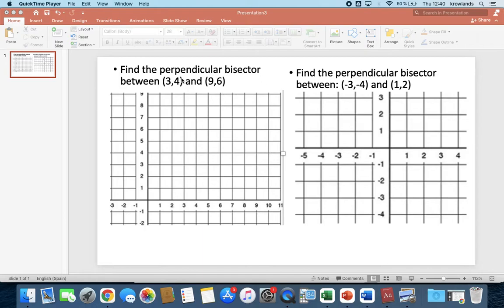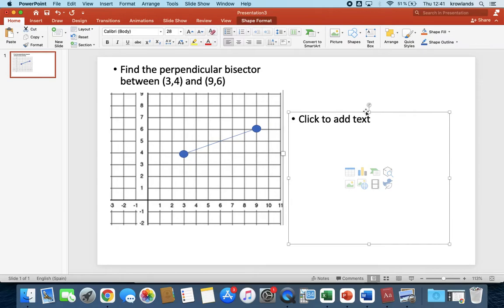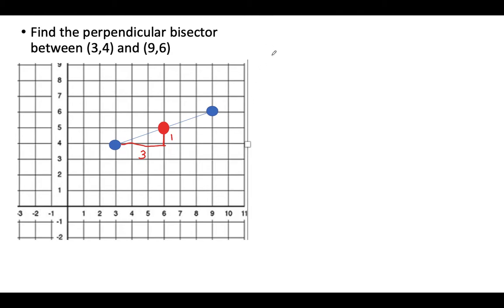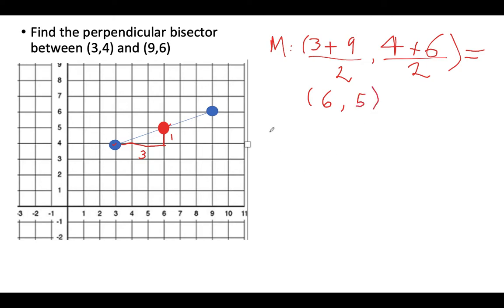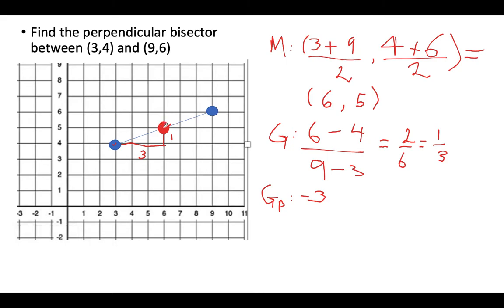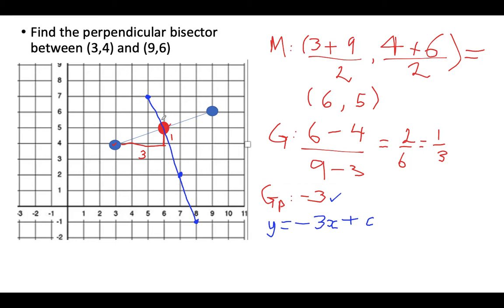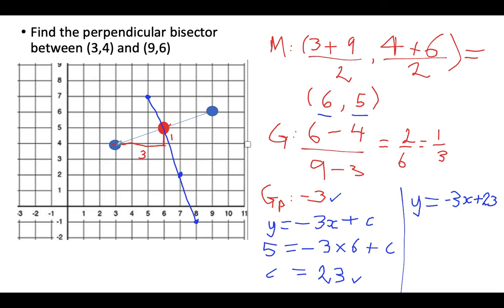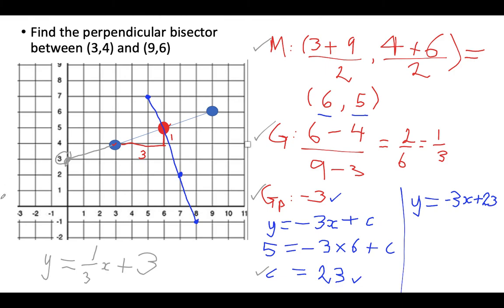Find the perpendicular bisector between two points